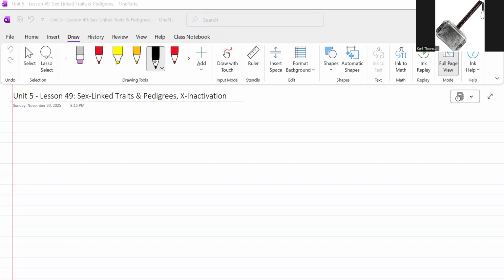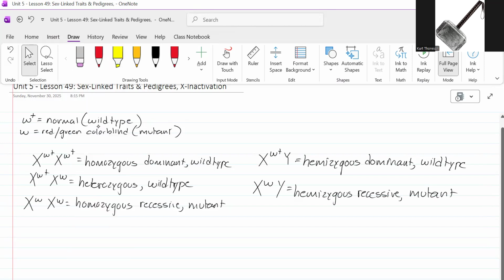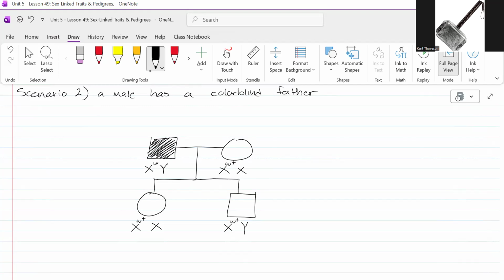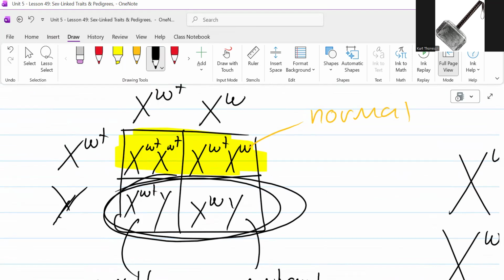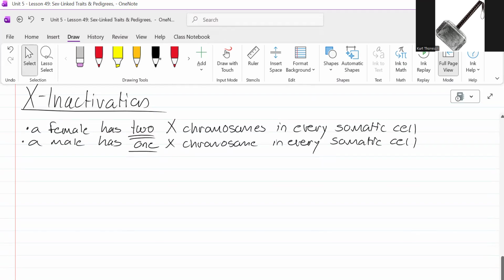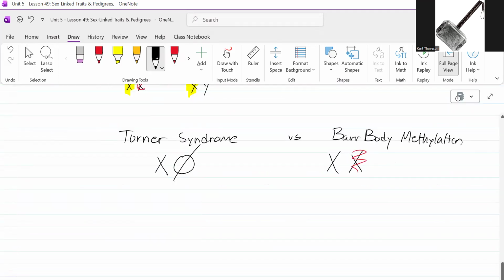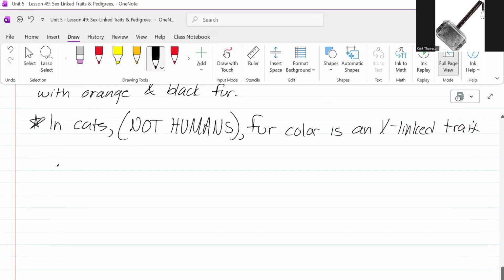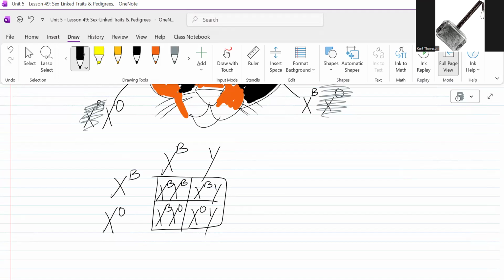AP Biology Unit 5 - Lesson 49: Sex-Linked Traits and Pedigrees, X-Inactivation, Co-Dominance